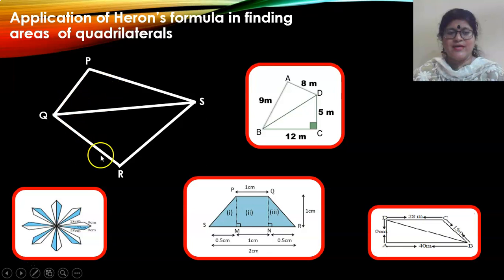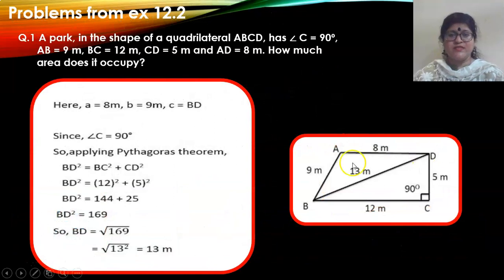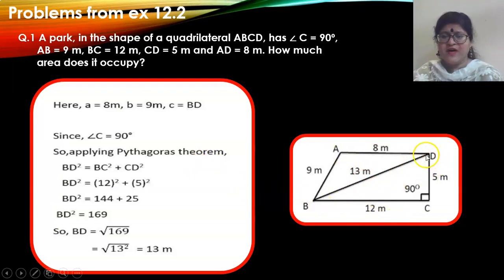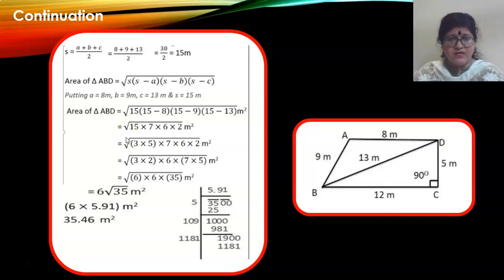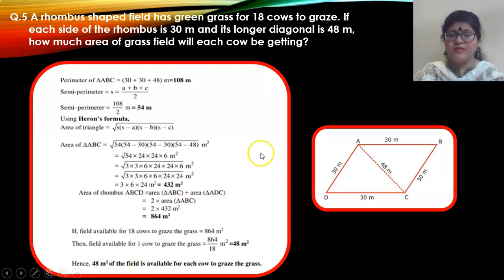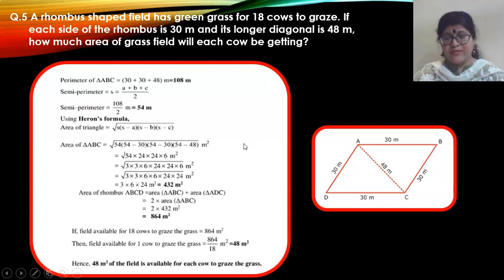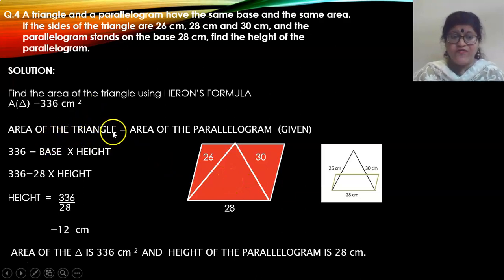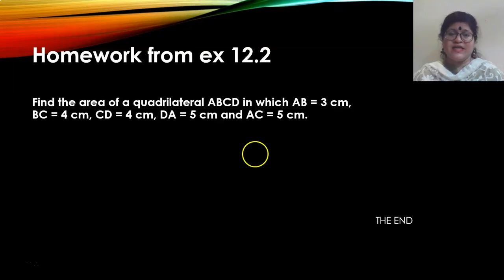Class 9 Maths Geometry Chapter 12 Heron's Formula Part 03